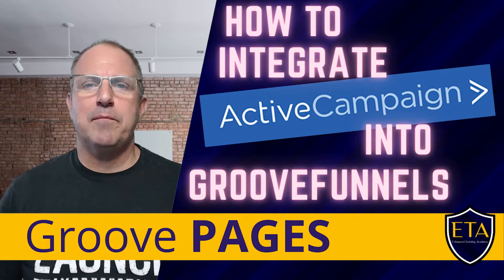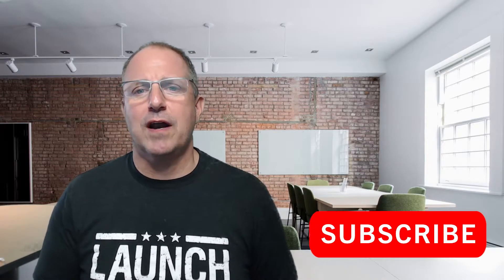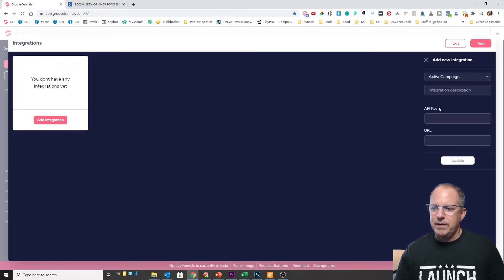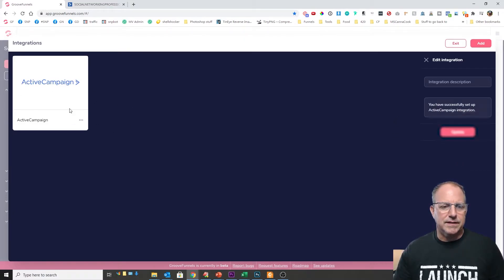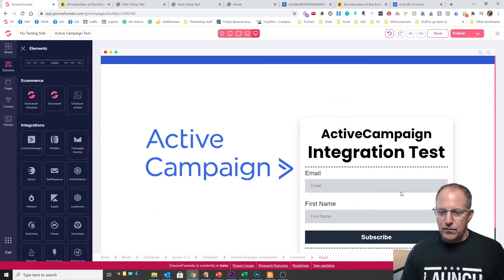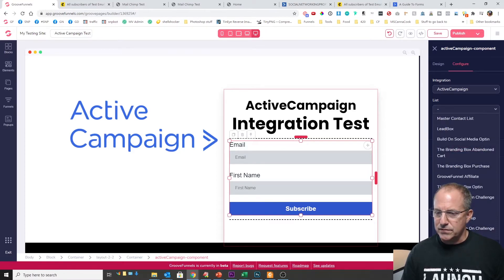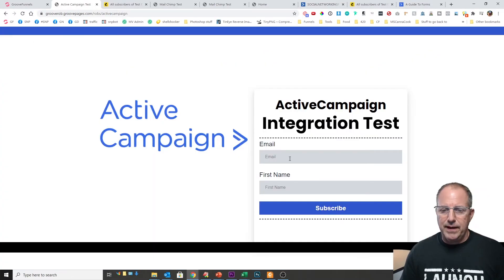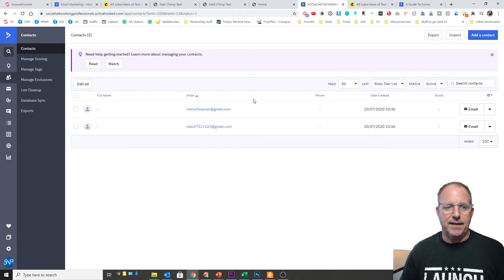How to Integrate ActiveCampaign with GrooveFunnels in GroovePages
How to integrate ActiveCampaign withGroovefunnels.

In this video,  I'm going to show you how exactly what to do to integrate ActiveCampaign with Groovefunnels.

I also show you how to create a form in GroovePages to get your contacts into an ActiveCampaign List.

To start with you will need an ActiveCampaign account.  If you do not have one you can get one here for free:

Once you have an account, login and head to settings➡Developers and copy your API Key and API Url.

Head over to Groove Funnels, select the pancake menu on the top right and click My Integrations and click Add Integration.  Select ActiveCampaign from the list and paste the API Key & API Url and click update.

Once that is complete, you can open GroovePages, select a site, and open a page.
Open the elements tab, and scroll down to Integrations. Select the ActiveCampaign Integration and drag it to your page.
Select the element, click config and select the ActiveCampaign list you wish to send the contact to.

Finally decide the action you want to happen after the form is submitted.

Save and publish, then test your form to make sure your contacts are going into the correct list.

Want to learn how you can use GroovePages, Groovemail and GrooveSell for your affiliate marketing, or would you like to be able to create and sell own digital products using GrooveDigital GrooveFunnels?
Make sure you join the best Groovefunnels facebook group out there!  Groove Nation.

We provide training and mentorship and help you succeed. We add new Groovefunnels, Groovepages, Groovemail, and  Groovemember walk thrus, training, tips a few times a week.

Want more information about Groovefunnels?
GET YOUR FREE GROOVEFUNNELS ACCOUNT